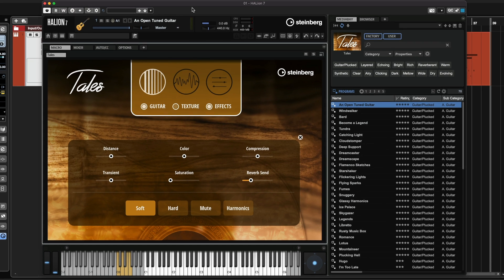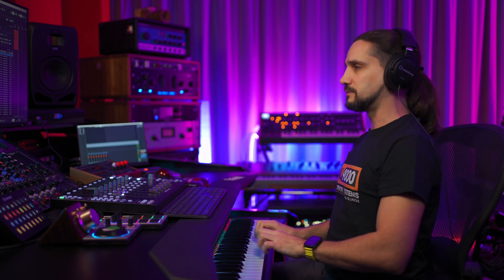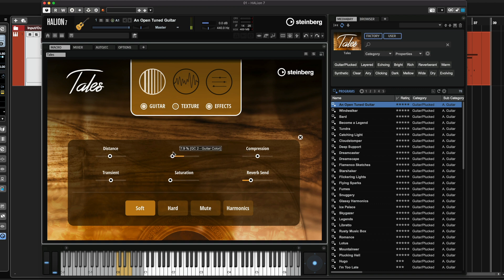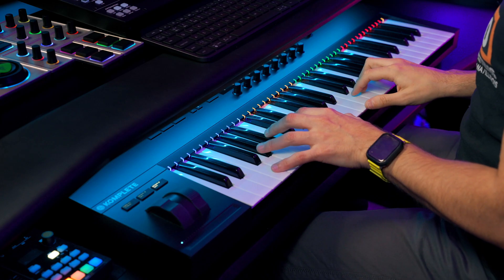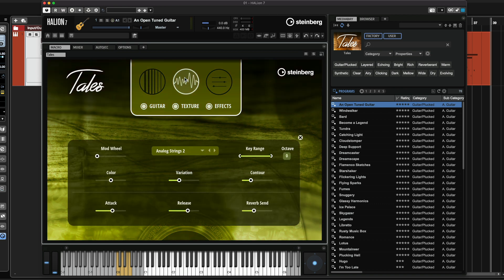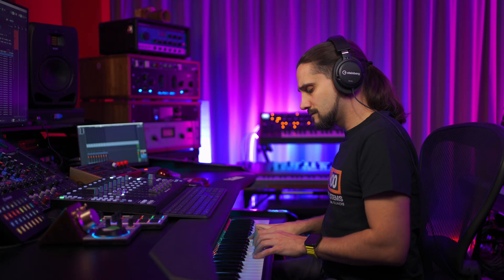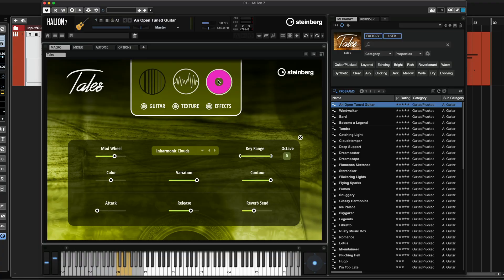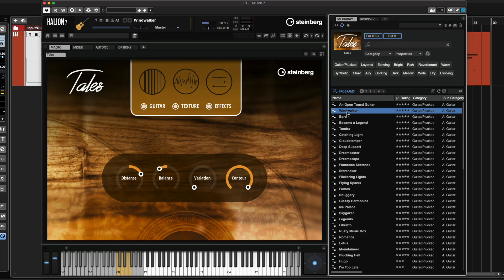Tales Walkthrough | HALion 7 New Features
Tales is a stunning new guitar sound library in HALion 7, a sampled open-tuned guitar which adds synthesised textures and effects to the guitar samples. As well as being one of the new features in HALion 7, Tales is also part of the HALion Sonic 7 Collection and the Absolute 6 package of VST / AU virtual instruments.

00:45 Playing the Guitar
01:00 The controls of the Guitar Page
01:45 The articulations Soft, Hard, Mute, Harmonics
02:15 The Texture Page
03:41 The Effects Page
04:10 Preset Playthrough

Tales is available in HALion 7, HALion Sonic 7 Collection, Absolute 6 and also as a separate library.

Also make sure to like our Facebook page and stay informed on insights, news, announcements and updates, events and live streams.